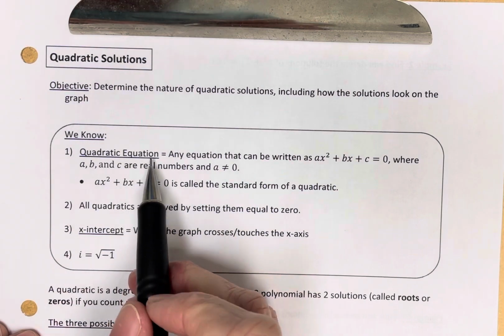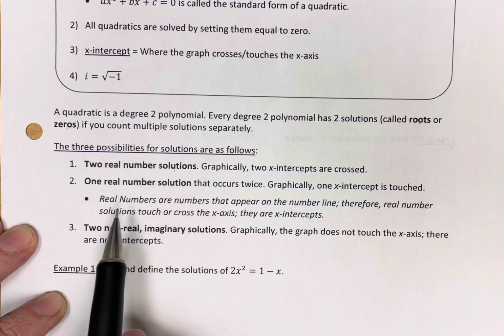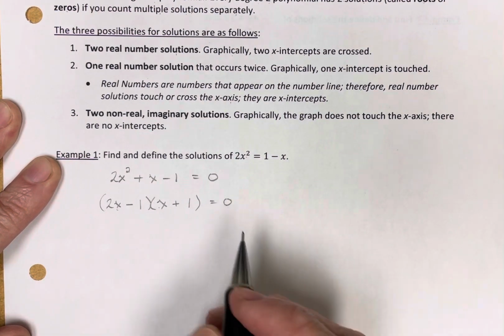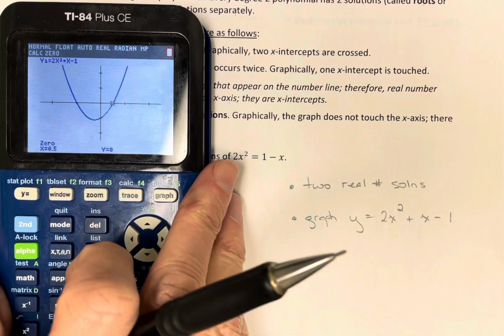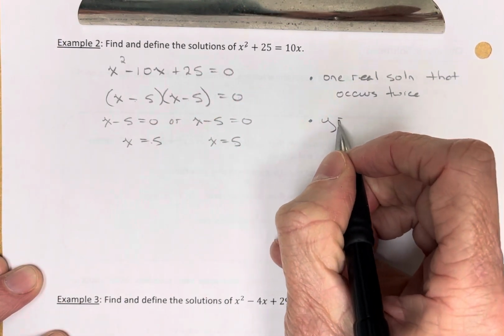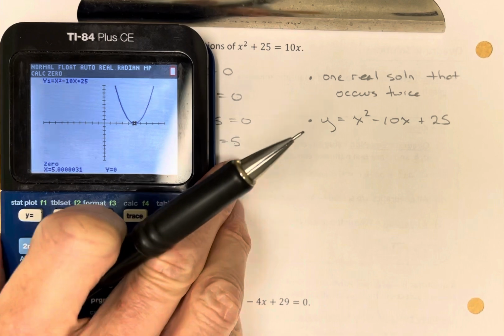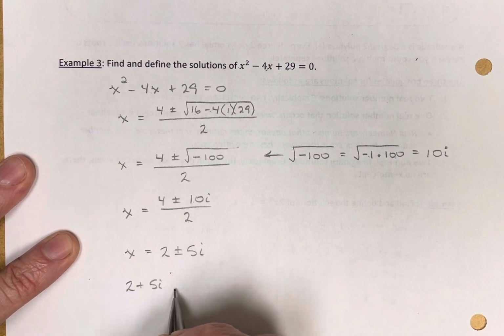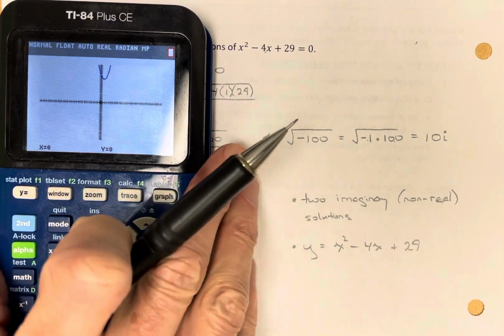Quadratic Solutions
Objective: Determine the nature of quadratic solutions, including how the solutions look on the graph

Vocabulary: Quadratic Function